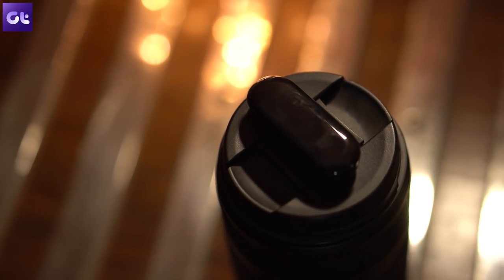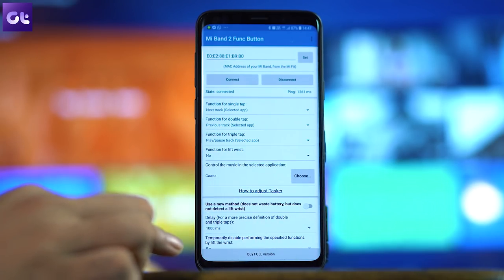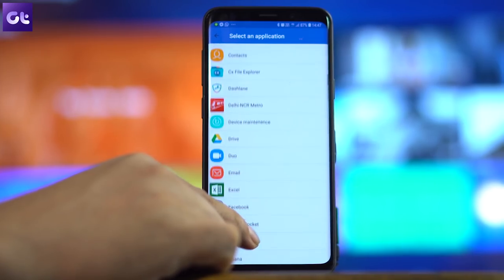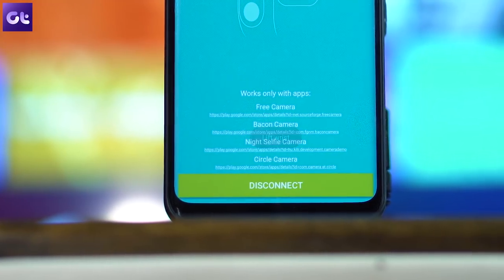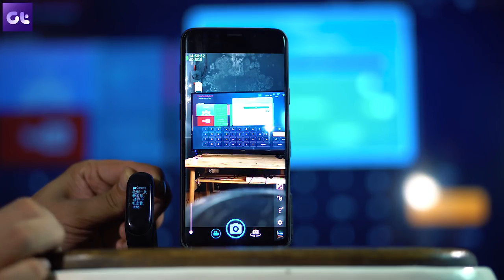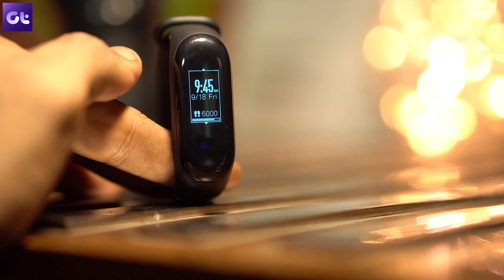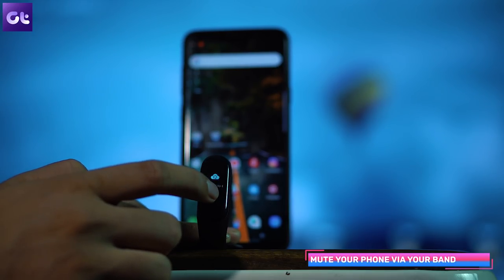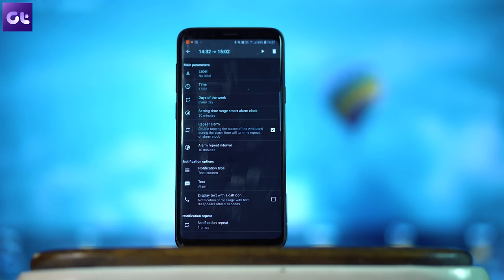Top 6 Best Tricks of Mi Band 3 | Take Photos, Find Phone & More | Guiding Tech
Here are the top 6 Mi band 3 Tricks you must know about as a user.